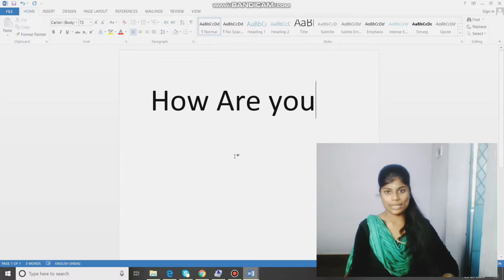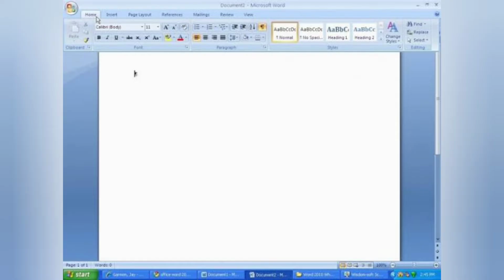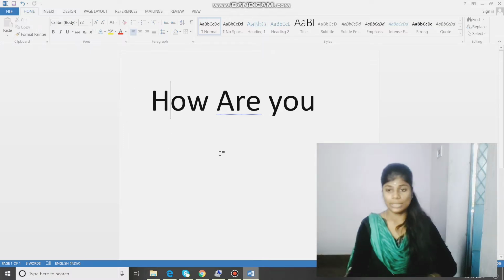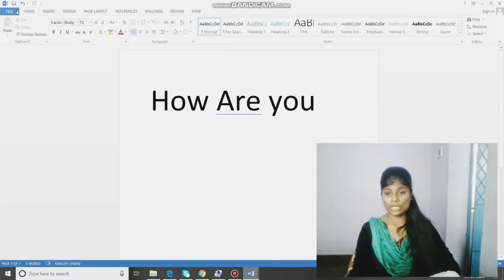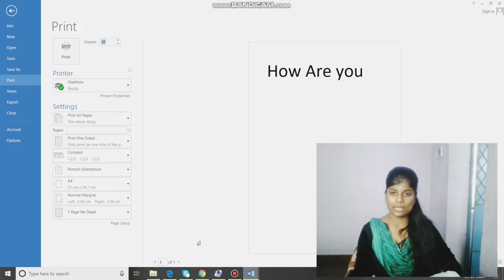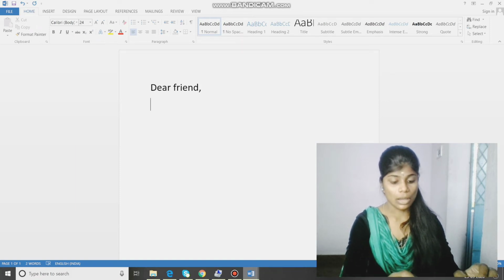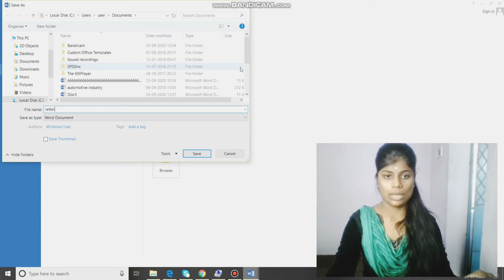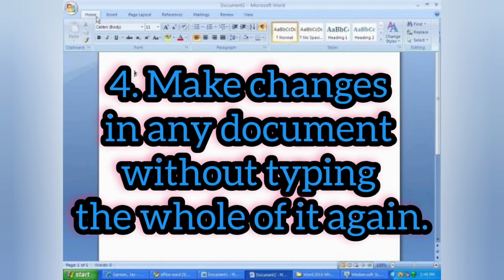CLASS 3-COMPUTER-LESSON 7-MODULE2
Uses of word processor and printing a document